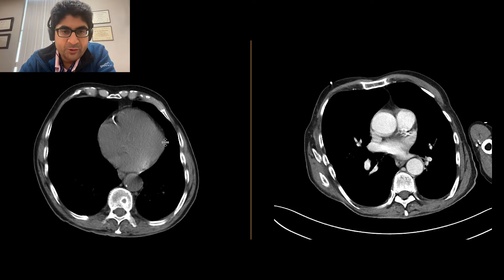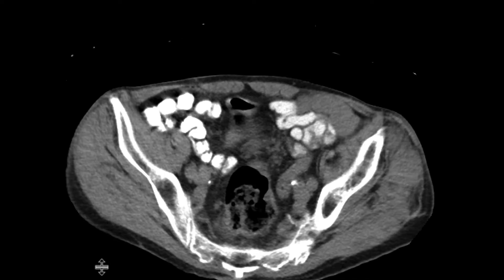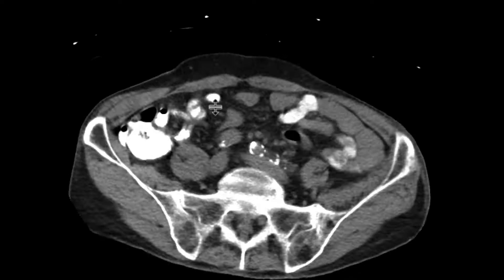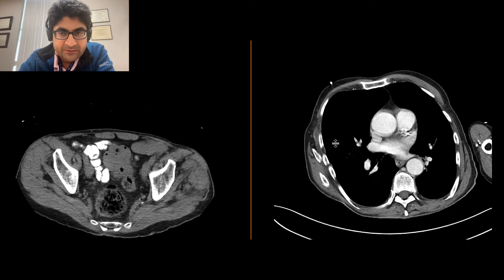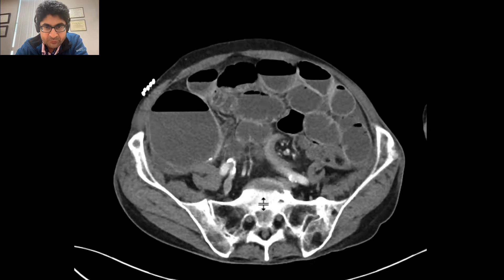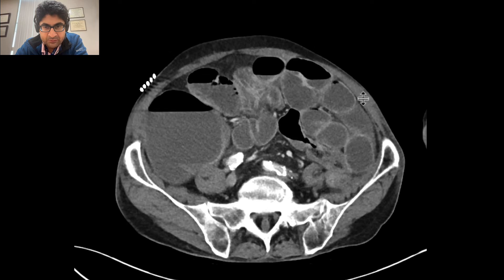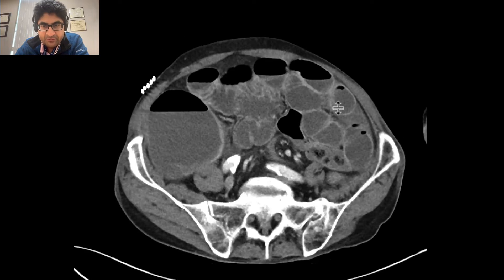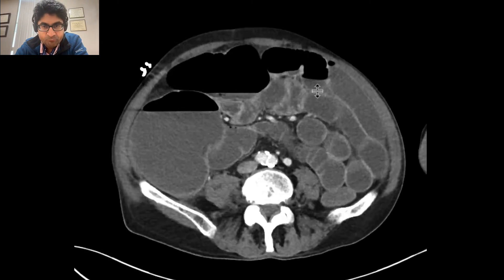Large Bowel Obstruction